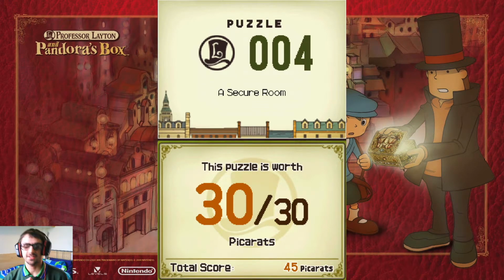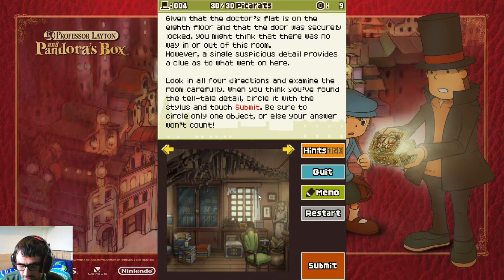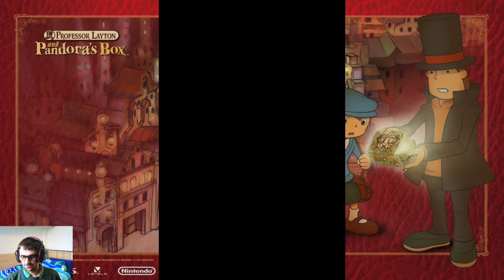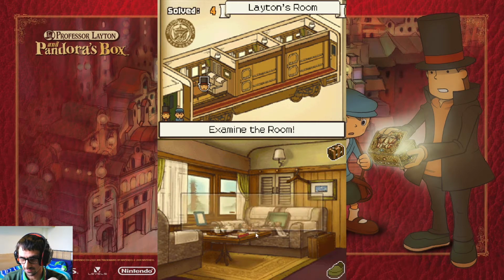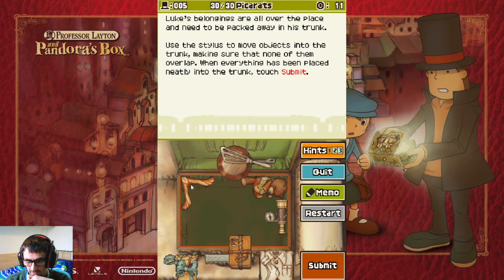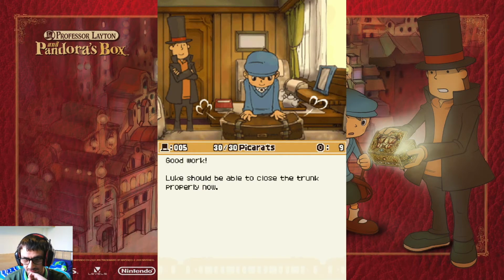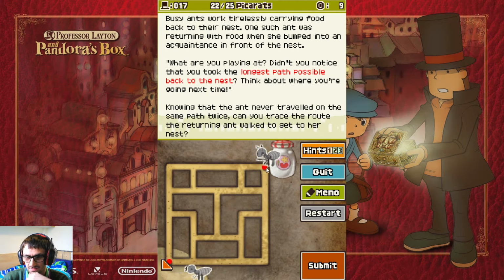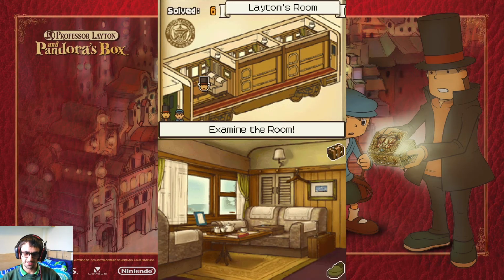Professor Layton and the Pandora's Box Part 2 - THE LEGENDARY MOLENTARY EXPRESS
In this episode we continue our attempt to solve the mystery of Dr. Schrader's Murder which leads us to the Molentary Express.

Puzzles in this video:
004 - A Secure Room (0:30)
005 - Luke's Trunk (7:43)
017 - The Ant's Journey (13:14)

Music Used in this video is courtesy of the artist.